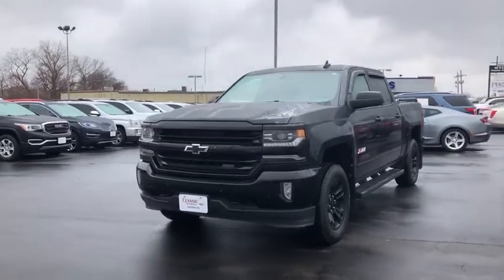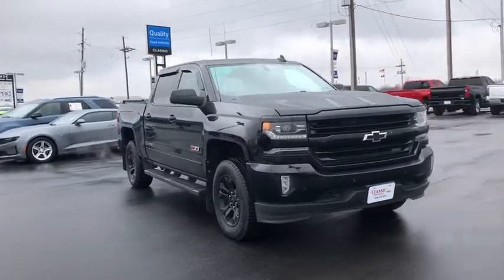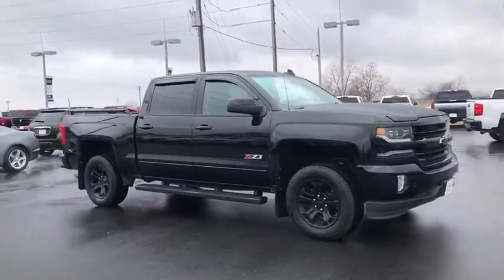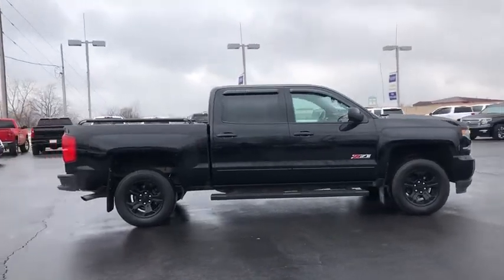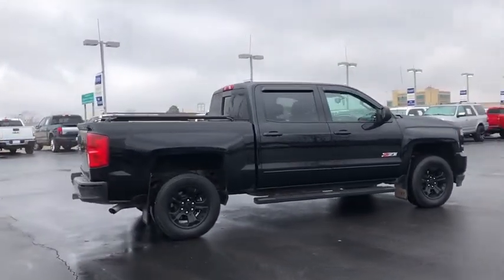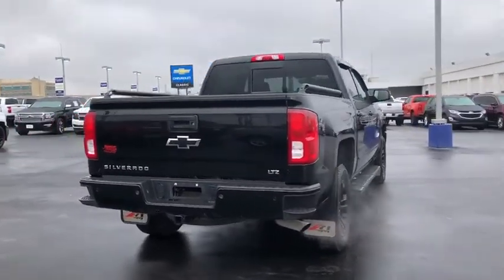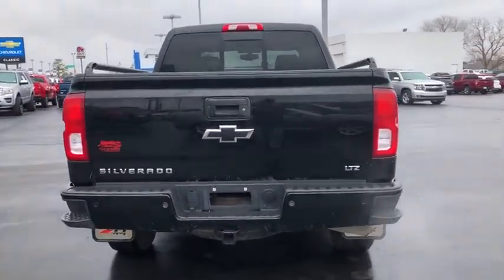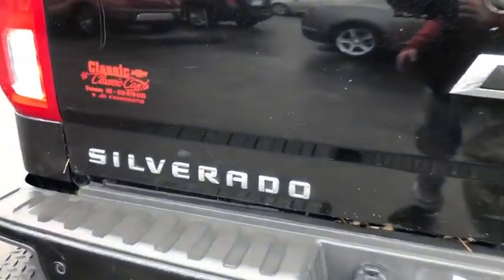2017 Chevrolet Silverado 1500 Tulsa, Broken Arrow, Bixby, Sand Springs, Owasso, OK U767220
2017 Chevrolet Silverado 1500 LTZ - Stock#: U767220 - VIN#: 3GCUKSEJ6HG251511

Classic Chevrolet
8501 Owasso Expwy